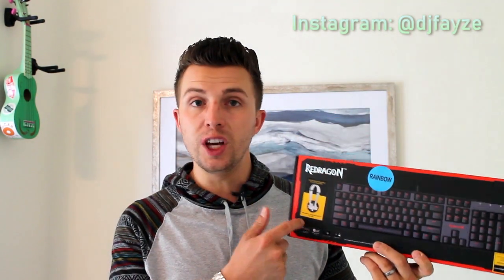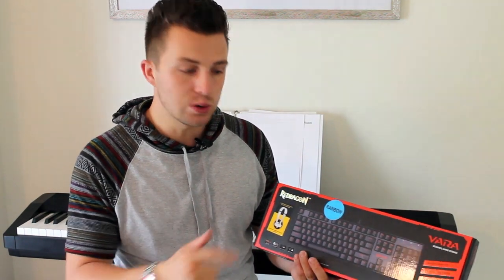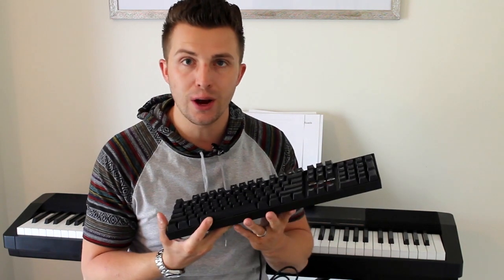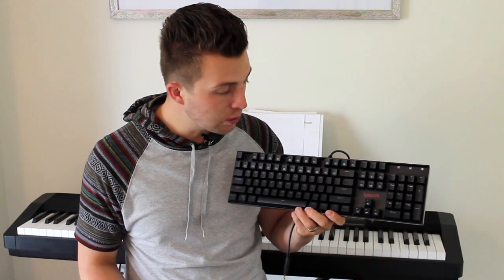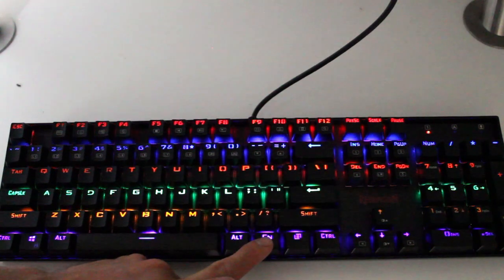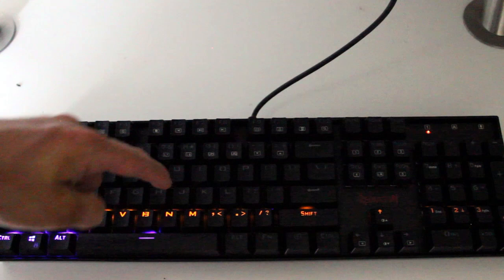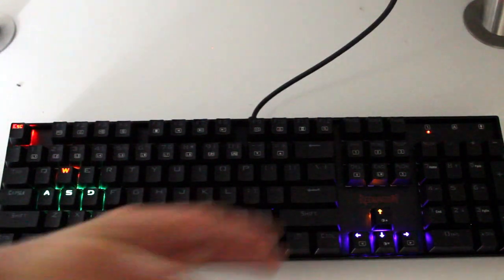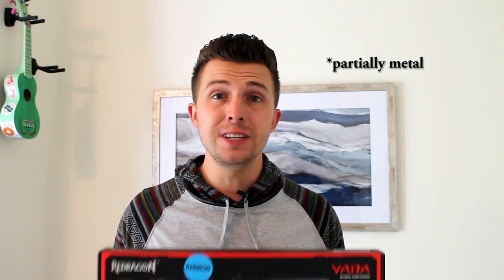Redragon K551 Mechanical Keyboard Review | Not just for gamers!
Buy me a soda and receive a shoutout in an upcoming video

Today I take a look at the Redragon K551 Mechanical Keyboard. This low-priced mechanical keyboard is big on functionality and low on cost. I'm enjoying the fantastic feel, sound, and construction of this new keyboard - it's perfect for a busy student and business owner who spends a lot of time typing on the computer. If you are a gamer, there are even more benefits!

What types of products are you interested in seeing me review? Let me know down in the comments!